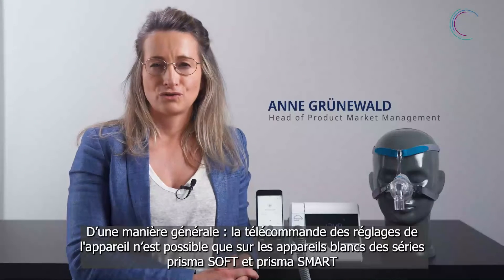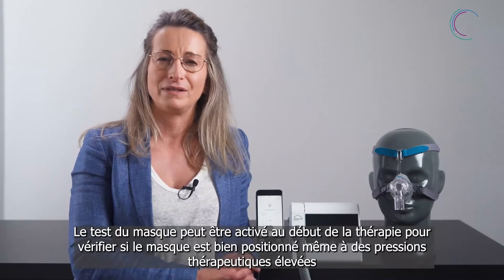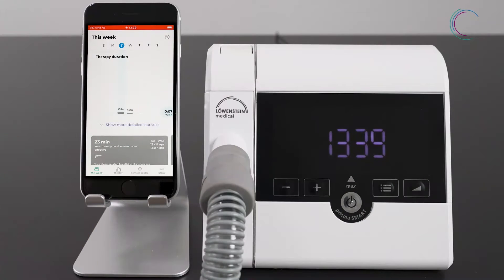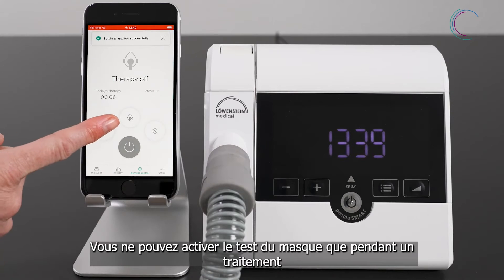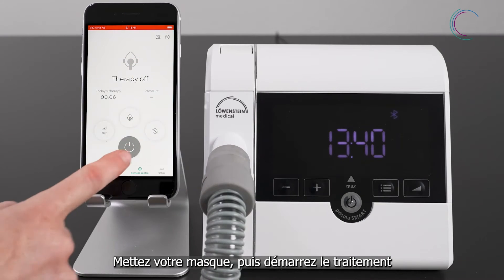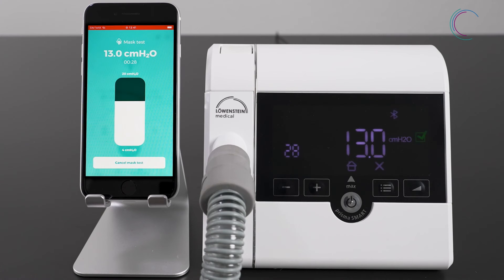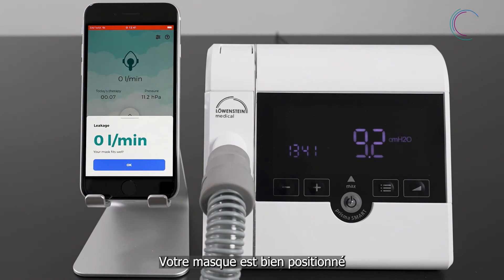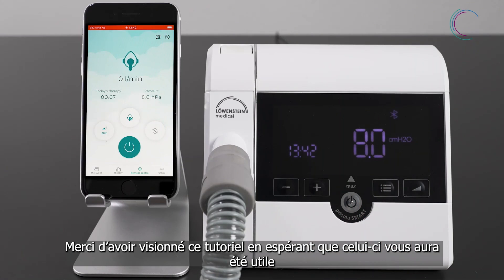09 Tutoriel prisma APP – Activer et lancer le test du masque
Le test du masque vous permet de vérifier si votre masque est bien ajusté. Cette vidéo montre comment activer et démarrer le test du masque dans prisma APP.